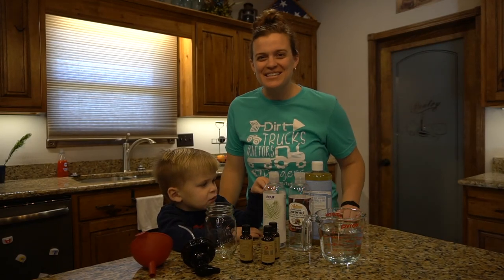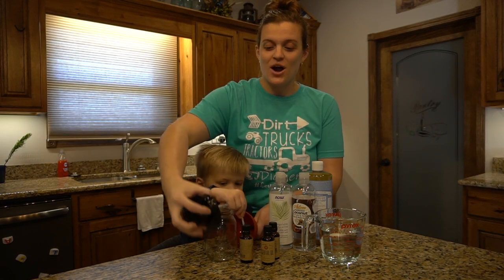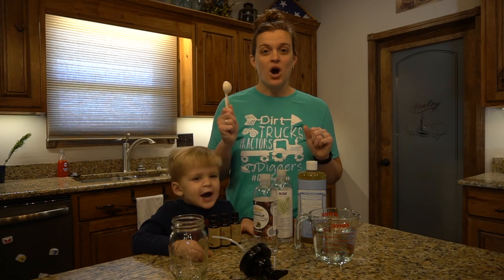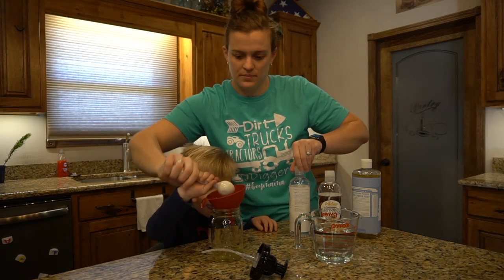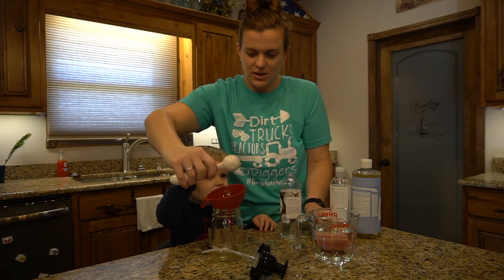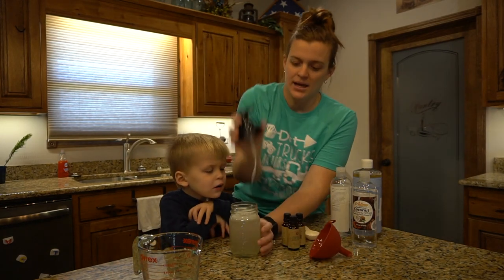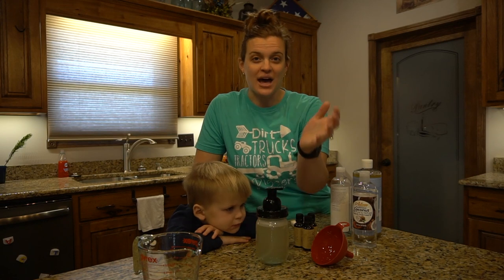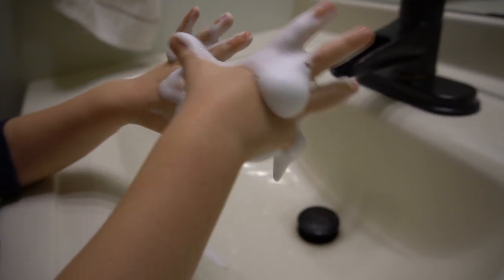HOW TO MAKE ALL NATURAL FOAMING HAND SOAP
All Natural Foaming Hand Soap

The skin is the largest organ we have.  With 4 simple ingredients, I will show you how to make a cost effective, all natural, foaming hand soap, to help protect this valuable organ.

All Natural Foaming Hand Soap ingredients:
1 8 oz. foaming hand soap dispenser
2 oz. Castile soap (unscented)
1 TBSP vegetable glycerin
1 TBSP fractionated coconut oil
20 drops essential oil (use your favorite or make a blend)

Castile soap is an oil based product that doesn't contain harmful chemicals.  With that said, Castile soap does produce suds like a typical soap.

Vegetable glycerin is a natural fat/oil component that draws moisture to the skin.

Fractionated coconut oil is easily absorbed into the skin as a moisturizer and softener.

Depending on what essential oils you decide to use, there are a wide range of benefits.  I'll explain some of my favorites below:

Thieves-natural antibacterial and antimicrobial properties as well as boosting immune system
Lemon-natural antibacterial and anti fungal properties, great cleanser
Lavender-natural antibacterial oil with a  calming factor
Rosemary-antimicrobial, helps nerve pain, helps detoxify body

Links for products used in video:
Castile Soap
Vegetable Glycerin
Fractionated Coconut Oil
Lavender Essential Oil
Lemon Essential Oil
Rosemary Essential Oil

If you are new here, welcome!  We are a small family of 3 living in southeast Missouri.  I am Jess, joining me on the channel is my husband, Darin, and our 2.5 year old son, Preston.  We are outdoor enthusiasts, always busy with some sort of project.